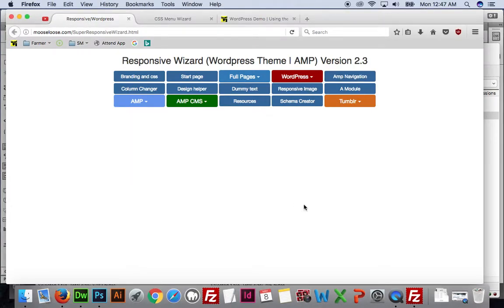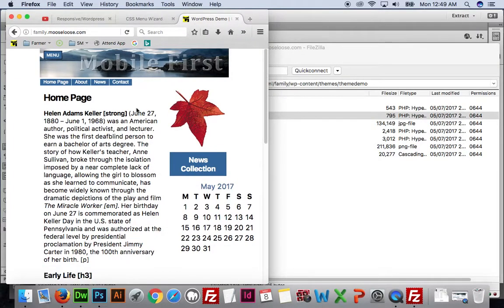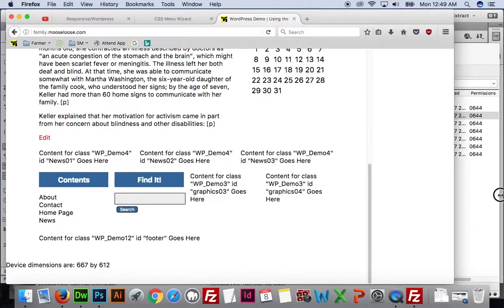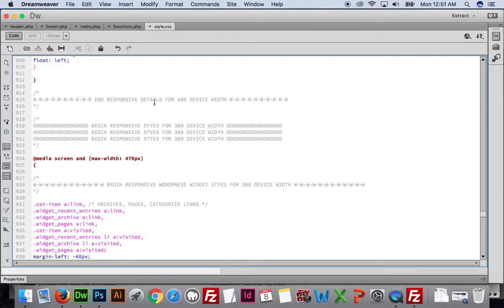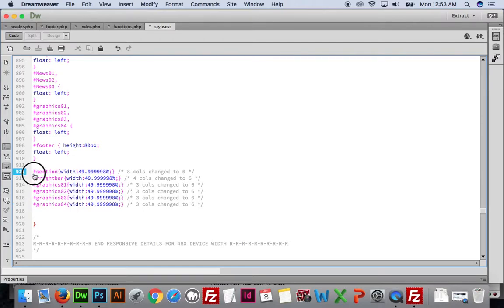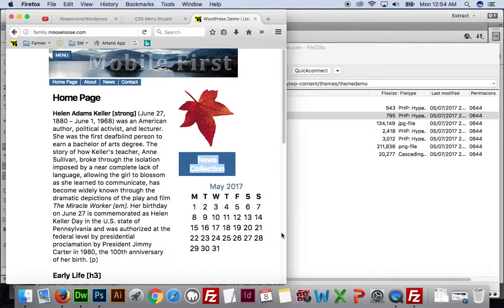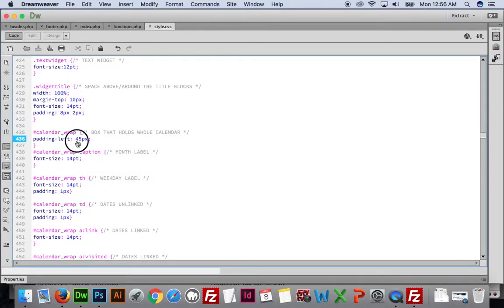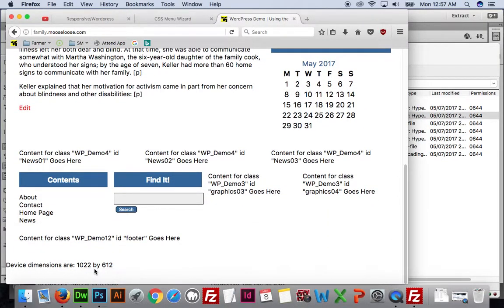Moose Loose Responsive Tool - WordPress 04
Step 4 Moose Loose Responsive Tool covers more responsive issues. Changing size of columns. Styling default WordPress Widgets per device size.